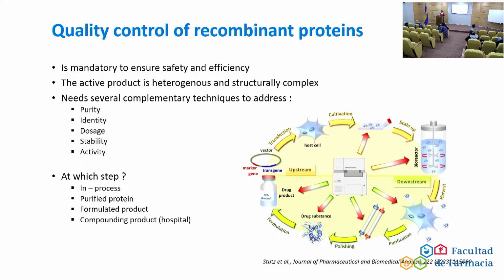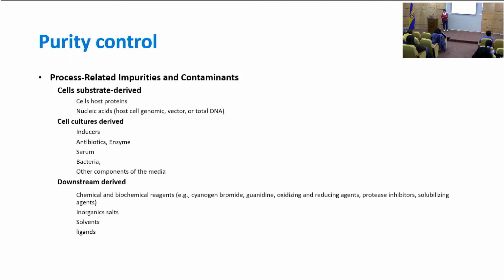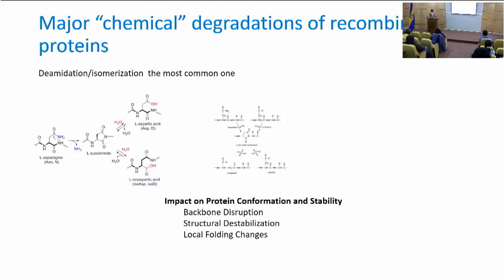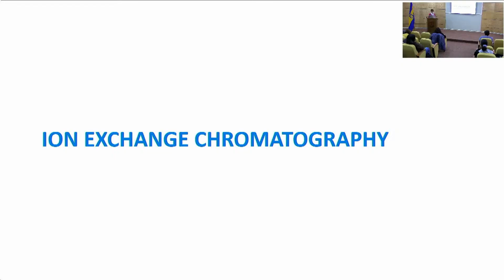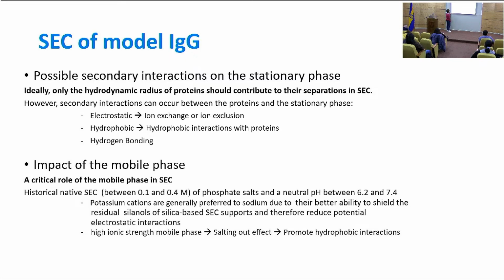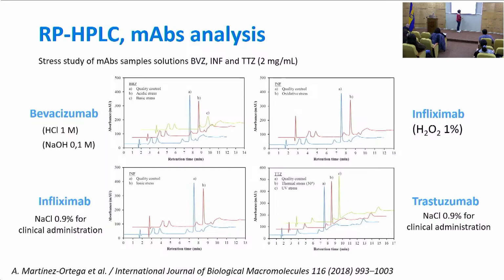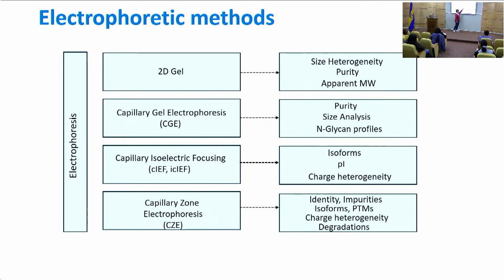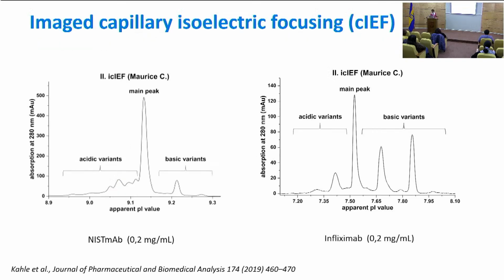Nanotecnología, Microtecnología y Estrategias Terapéuticas Avanzadas - Jornada 3